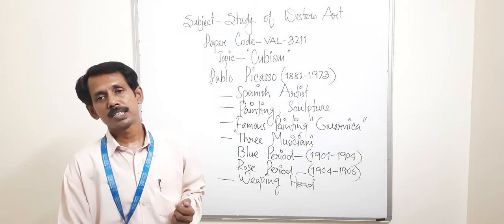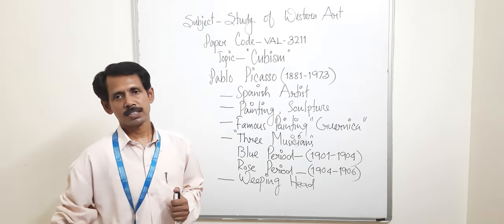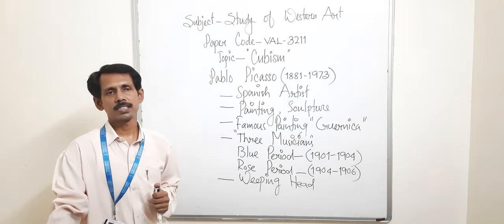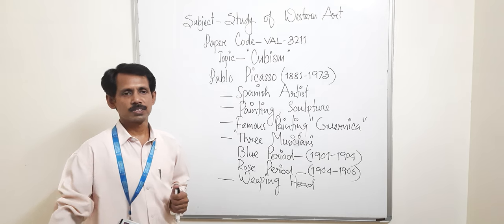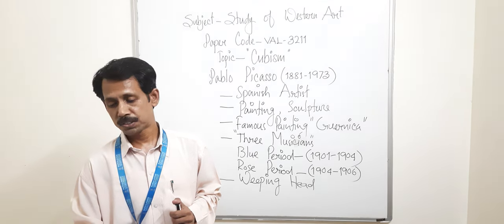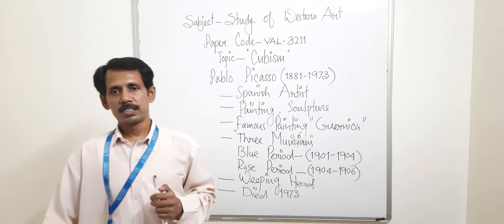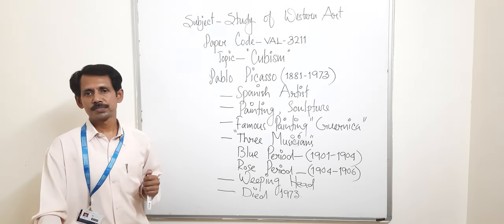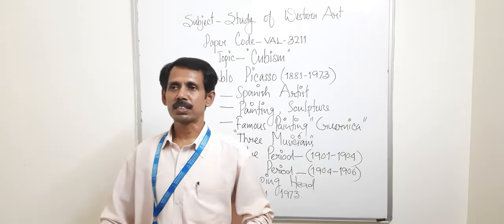Study of Western Art - Cubism (Pablo Picasso)- Part- 2. Lecture by Dr. Ramkrishna Ghosh.